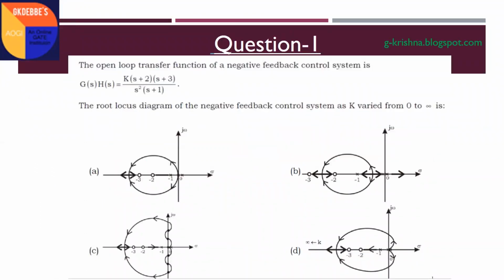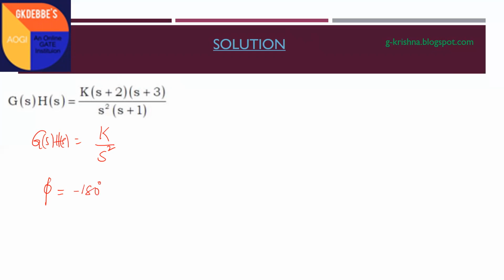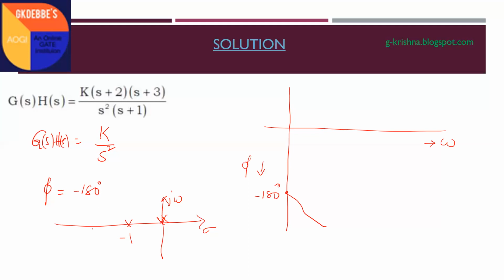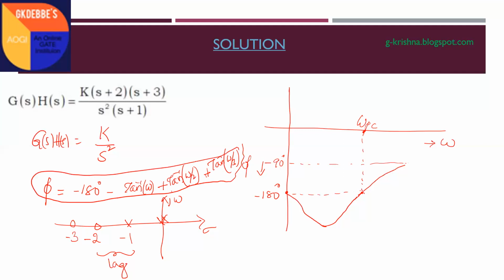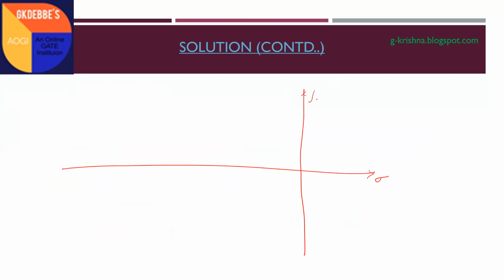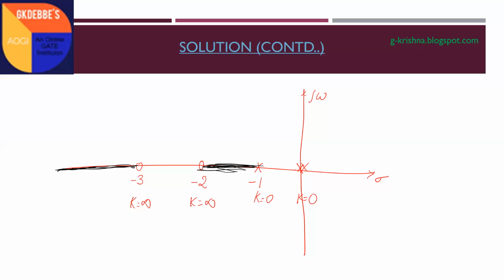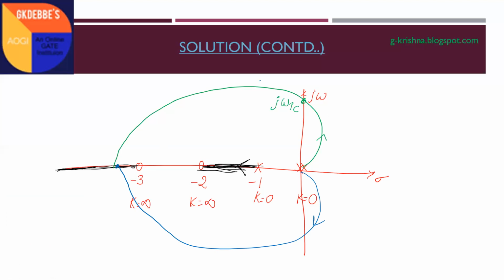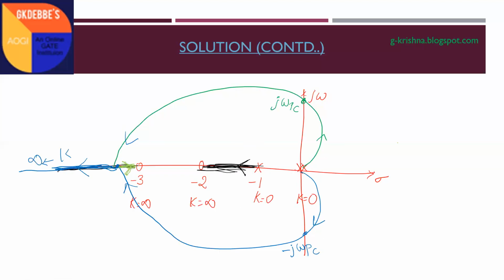GATE-2021-Control Systems Model Questions-Root Locus Technique q1